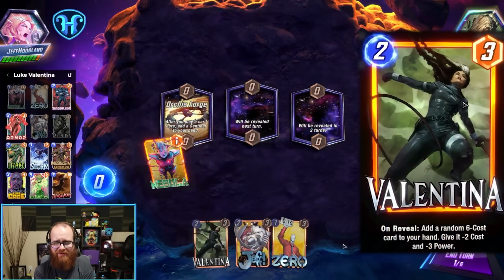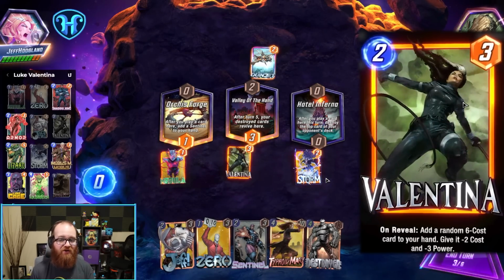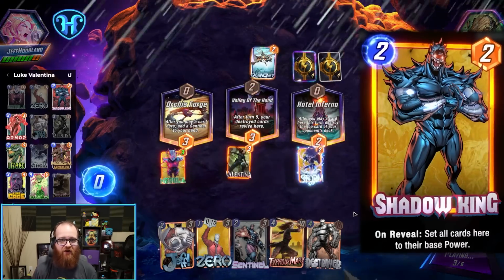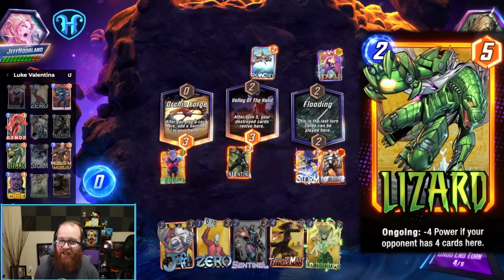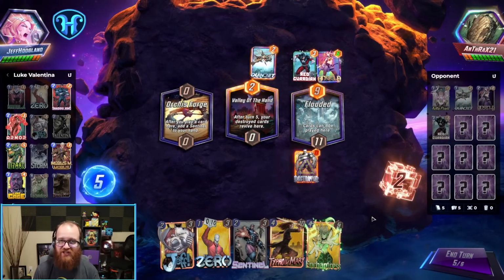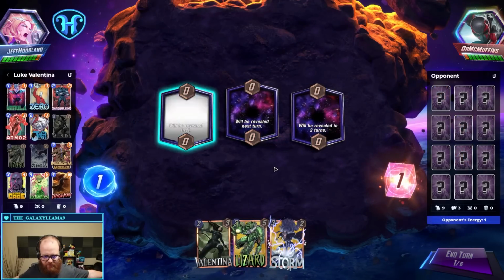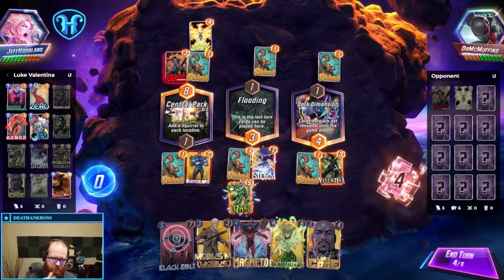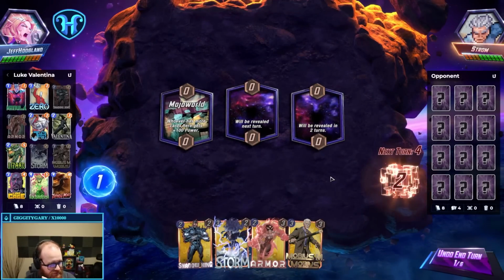Valentina is here to STAY! Non-Loki Valentina Good Stuff - Honest Marvel SNAP New Card Review